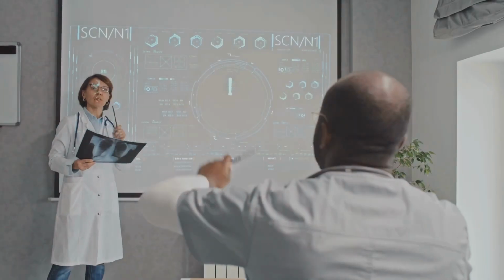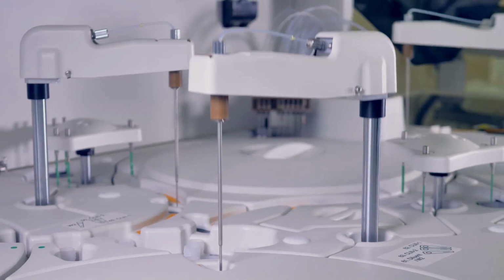Mastering the Kaplan–Meier estimator for Medical Sales Reps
Unlock the secrets of measuring treatment effectiveness with our latest video! 📈 Discover how the Kaplan–Meier estimator method revolutionizes the way we track patient outcomes and evaluate life-saving treatments. Learn the importance of robust statistical approaches in assessing survival rates and see the Kaplan–Meier estimator curve in action. We’ll take you through a comparison of survival data between cancer patients on a new experimental drug versus standard chemotherapy, shedding light on potential treatment impacts. Essential viewing for medical sales reps, this video will enhance your understanding of clinical data and boost your presentation skills. Don't miss out!